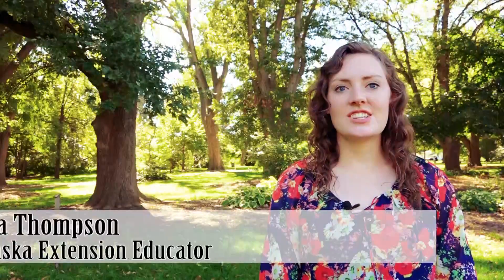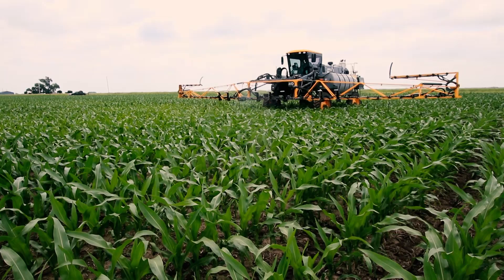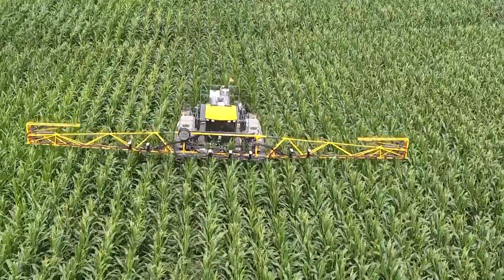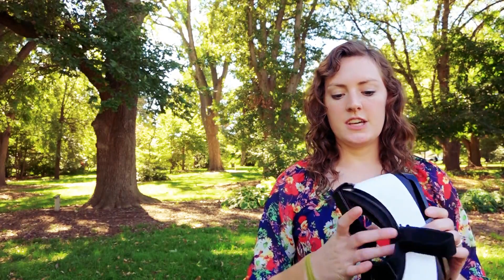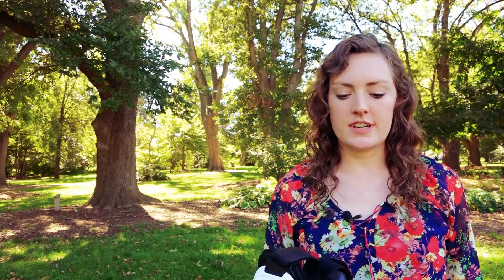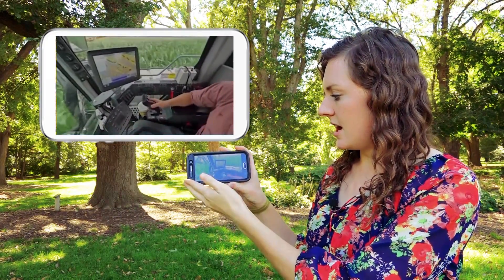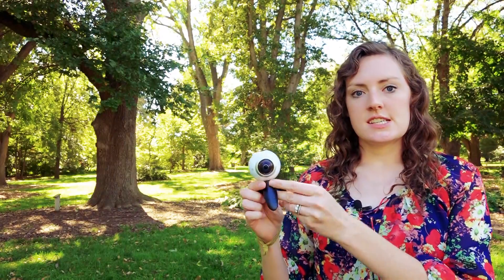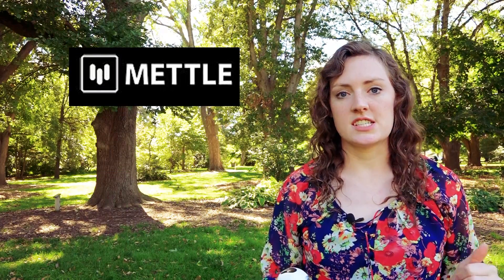Virtual Reality on the Farm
We used 360 degree video/virtual reality to enhance learner engagement at an agricultural field day. This video was produced for Nebraska Extension's 2016 Fall Conference.